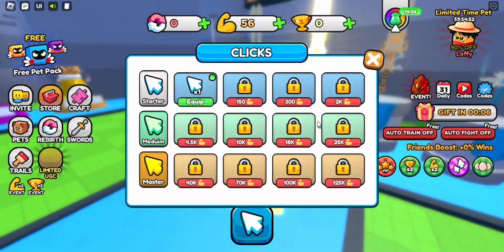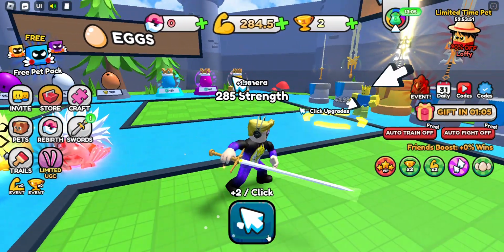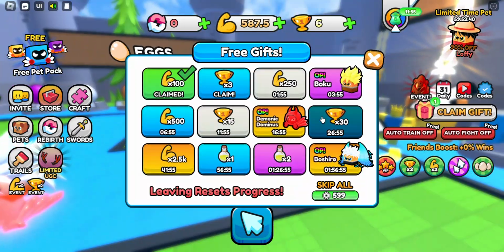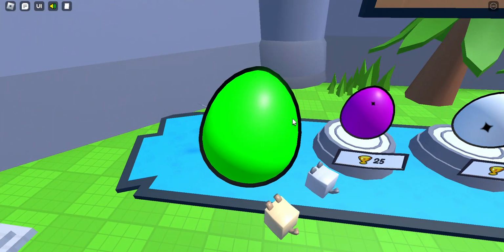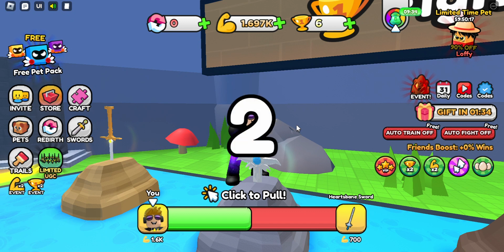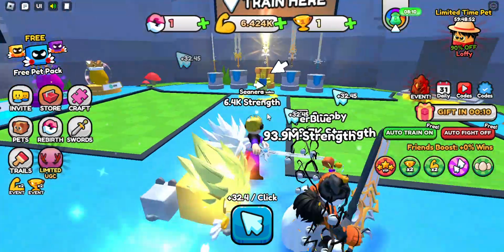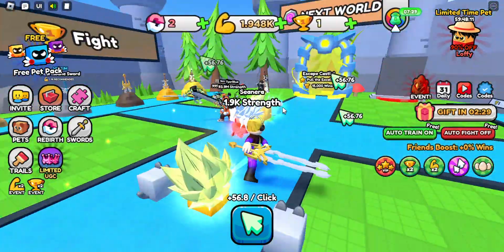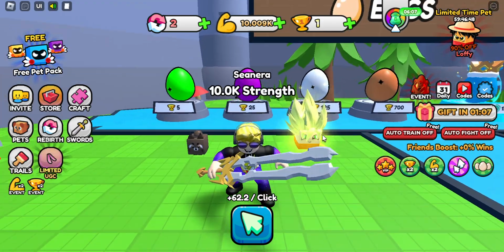ROBLOX PULL A SWORD